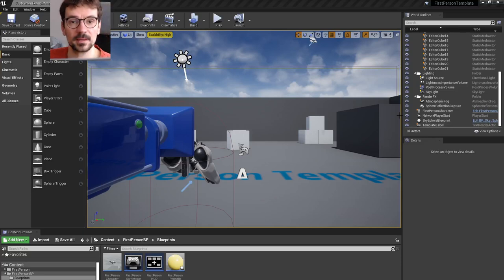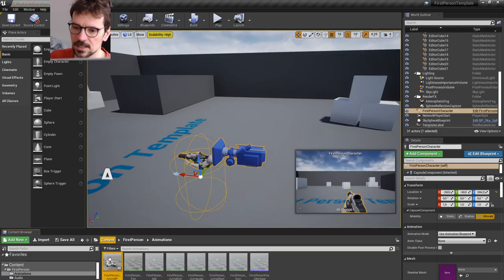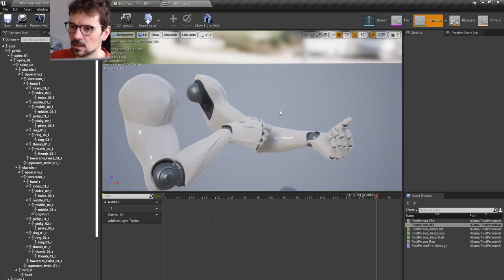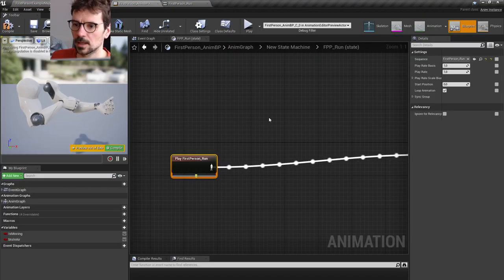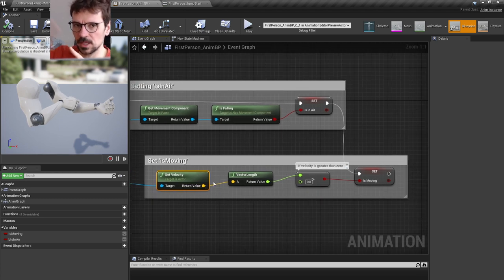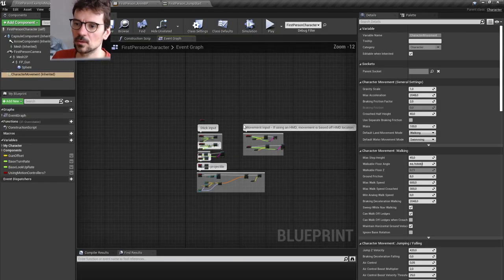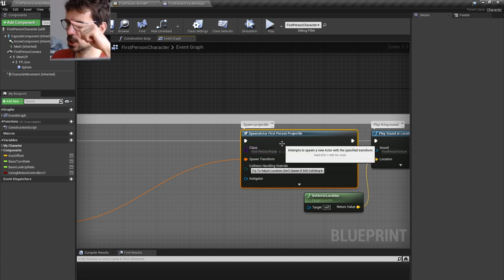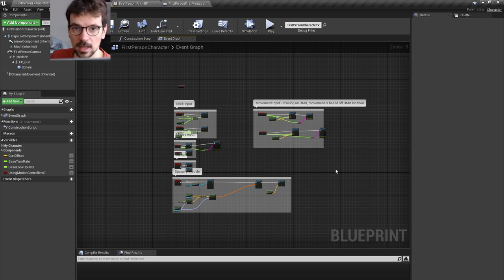UE 4 First Person Template Overview Part 2 - Animations - Beginner Tutorial